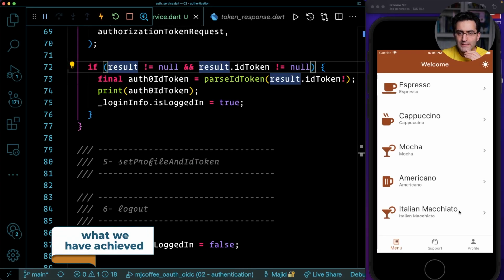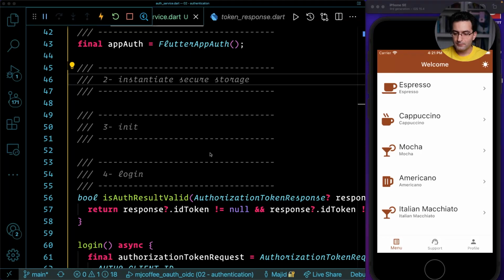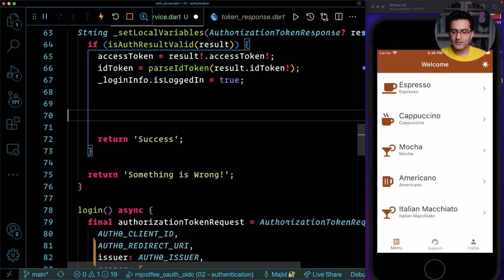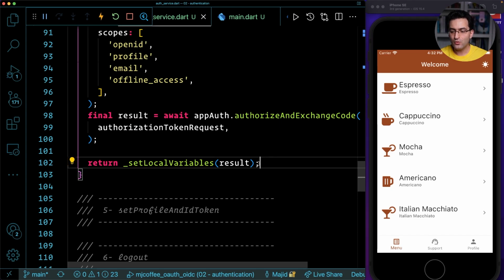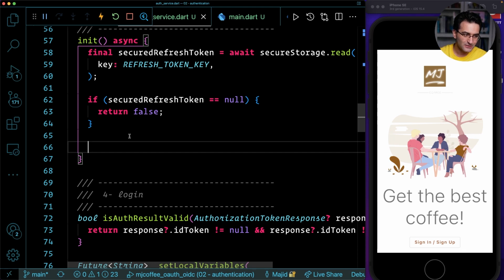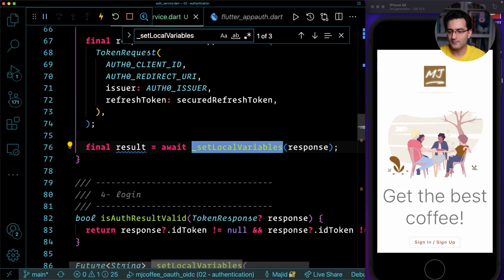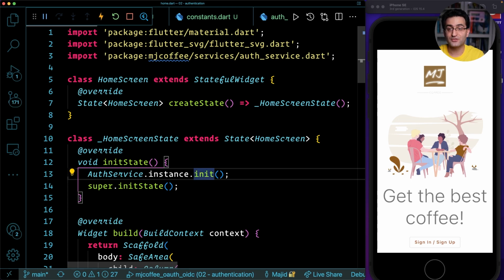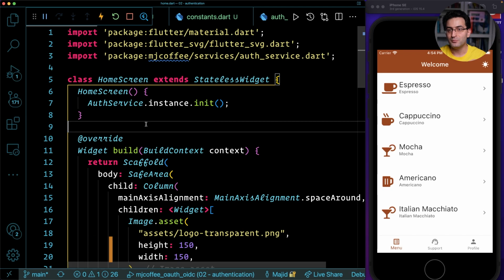Secure Access and Refresh tokens - Chapter 07 | FREE Flutter Authentication & Authorization Course 💙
You'll learn how to use Secure Refresh Token, and Access Token, and you'll see how we access tokens to validate user authentication to show the proper screen to the user.